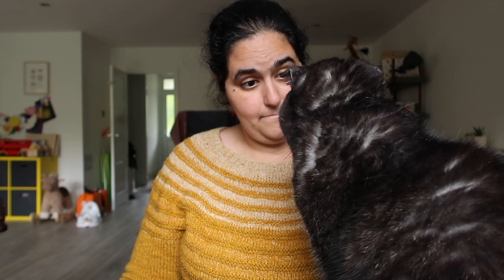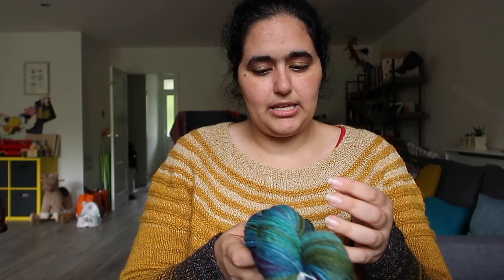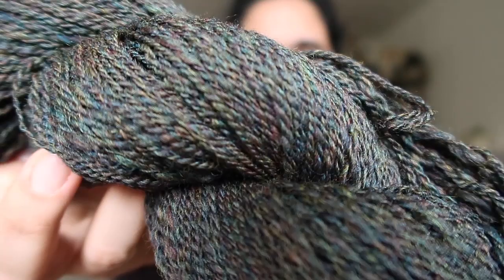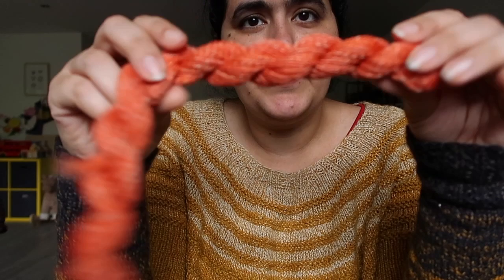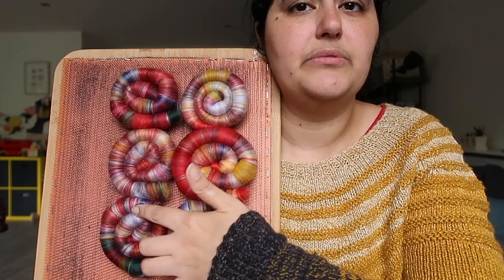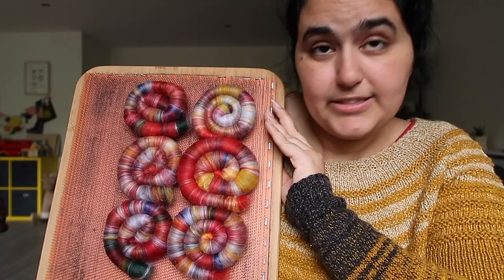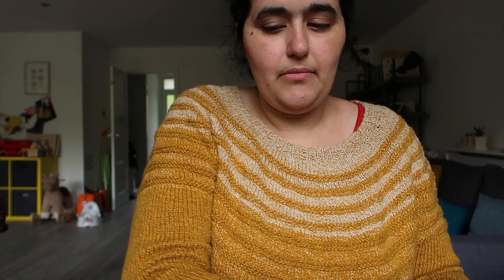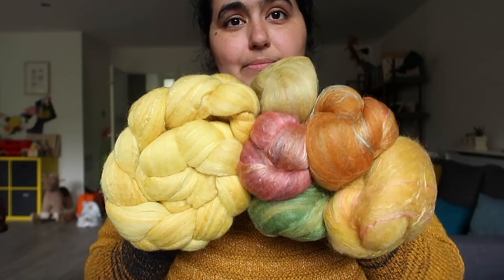Knitting Expat - Episode 145 - The Spinning Segment - Part 2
Welcome to the Knitting Expat Podcast ... this is a podcast where I talk a bit about my Knitting & Spinning, Finished Objects and WIP's, Knit A Long news and other general chit chat.

If you would like to support my work financially you can do so by buying me a Ko-Fi - this is by no means a requirement but its an option for those of you that would like to use it

I will be teaching again at VKL in New York in January 2020!

All the patterns in the Minilicious Pattern club are now available for individual purchase

*FO's*

1. Perry’s Gansey – 3.5 & 3.75mm (US4&5) finally cast this on after figuring out all of the maths! – using Lolodidit’s Guernsey Sport in the Rumplestiltskin colour way - Pattern coming soon

2.Colourwork Cowl - 4.5mm (US7) - Using leftovers from my Forage sweater - all yarns from Lavender Lune Yarn Co

3. Handspun Hat for Layla - 3.75mm (US5) - using my own handspun made from fibre by Witchcraftylady

4. Vanilla Socks – 2.25 (US1) – Using Cat Sandwich Fibres in the Evergreen Forest Colourway

5. Fading Out Sweater - 4.5mm & 4mm (US 7 & 6) needles, yarn is the Millspun line of yarns from Loop Fibre Studio and the pattern is a new one of my own that will be coming soon.

*WIPS*

1. Layla Pinwheel Scrap Blanket – 4mm (US6) – using the Pinwheel Scrap Blanket pattern and either DK/Worsted or fingering held double and cast on 20sts to make this blanket for Layla – Finished 0 blocks - Pattern

2. Fading In Shawl – 3.75mm (US5) Using yarn by The Woolbarn on the Cashmere Sock base (80/10/10) in the Toffee, Pecan, Walnut and Hunter colour ways

3. Handspun Cardigan for Layla - 4 & 4.5mm (US 6 & 7) - Using my own handspun yarns with fibres from Babbles Yarns and Witchcraftylady

4. Regia Pairfect Christmas Socks – 2.25 (US1) – Using Regia yarns in on of the Arne & Carlos Christmas Colourways

*Spinning*

Also see my Spinning Playlist here for all of the recent Spinning Vlogs I've been posting

*Acquisitions:*

- Fibre from Inglenook Fibres that I got from a destash

*SMAL*

*Sweater KAL*

Happy Knitting :)